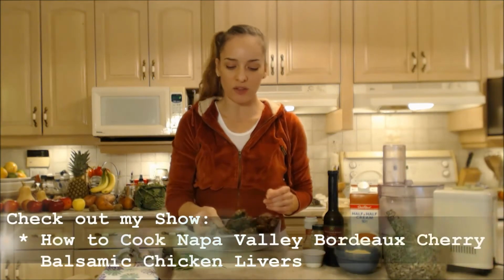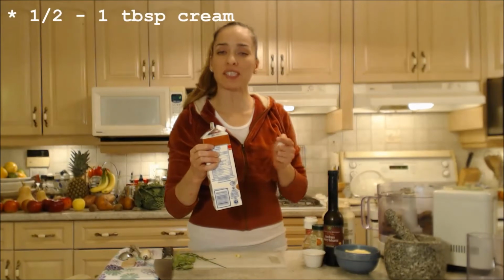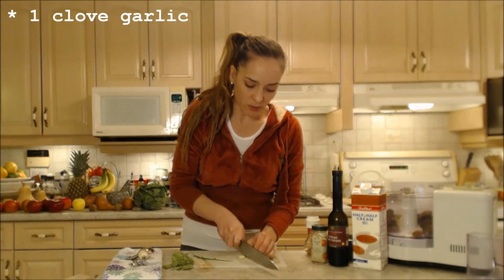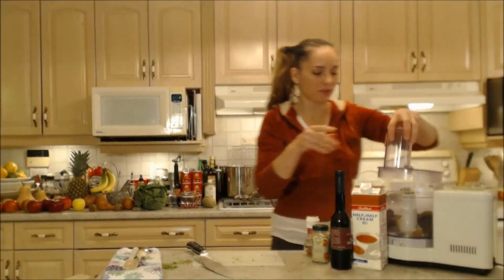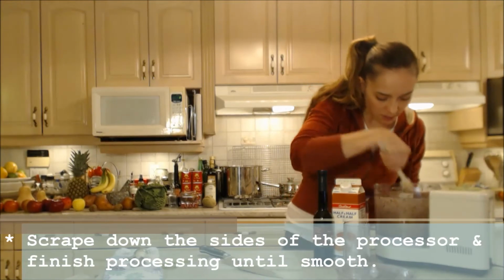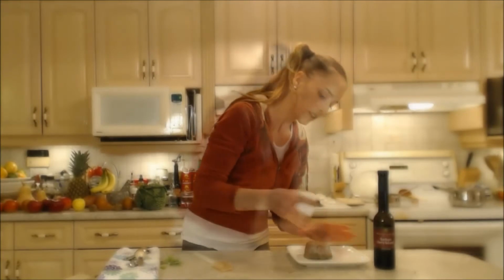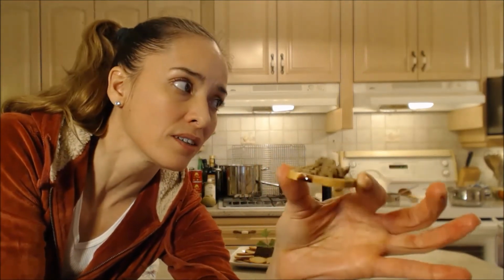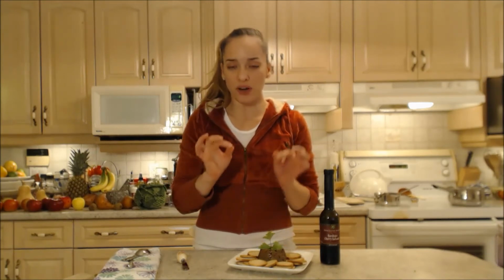How to Make Napa Valley Bordeaux Cherry Balsamic Chicken Liver Pâté: Cooking with Kimberly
shares with you How to Make Napa Valley Bordeaux Cherry Balsamic Chicken Liver Pâté!

Want more Liver recipes? Check them out